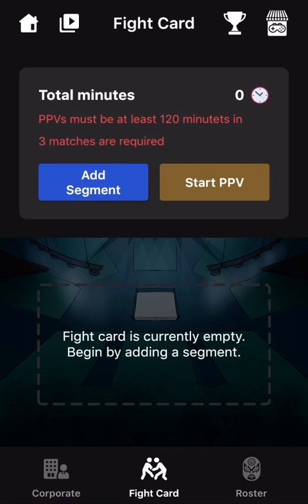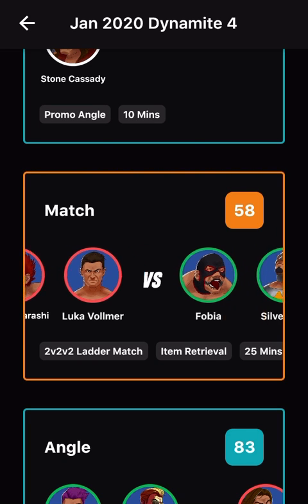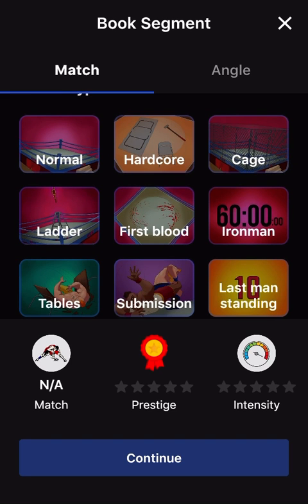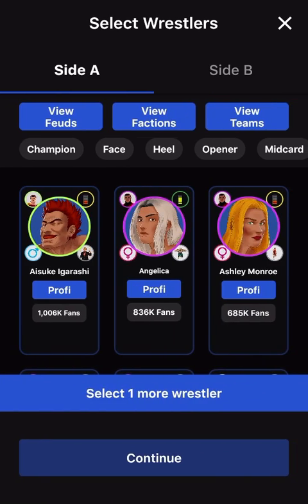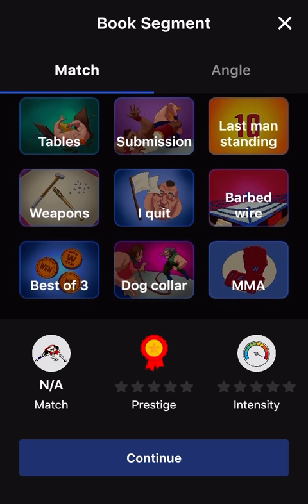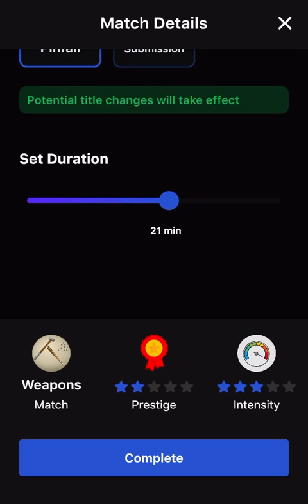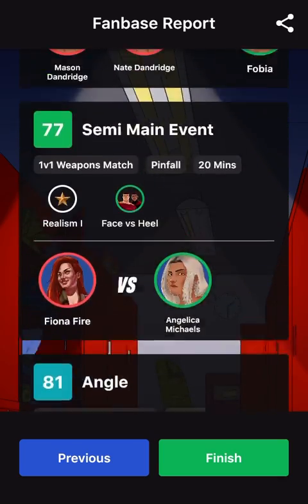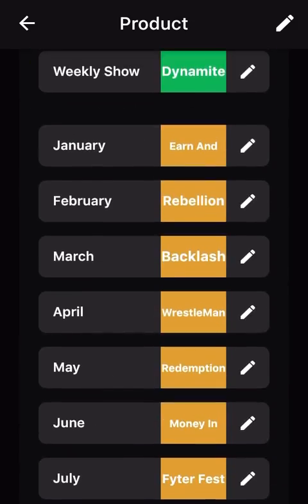WGM1 - Episode 5 (PPV Addition)